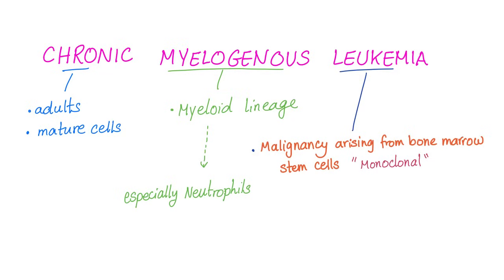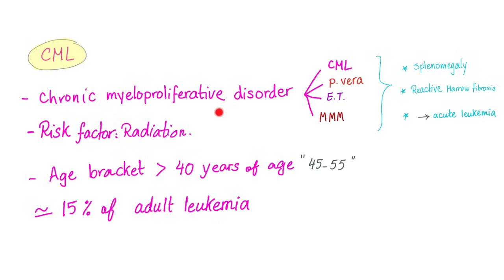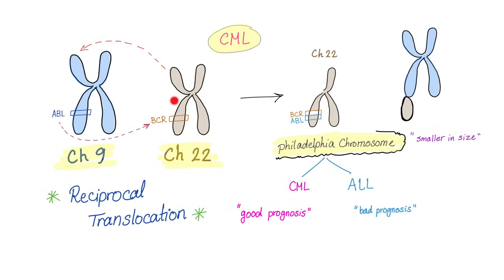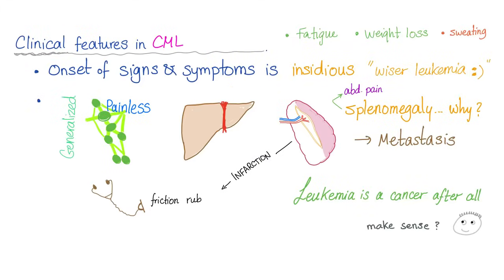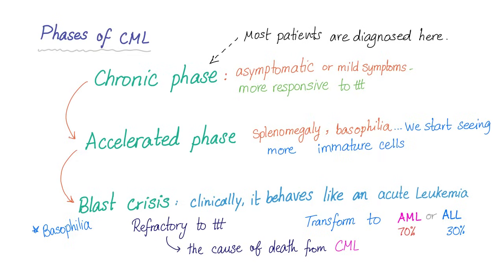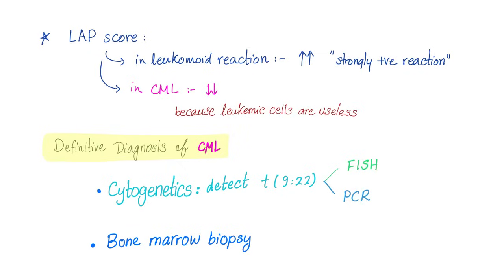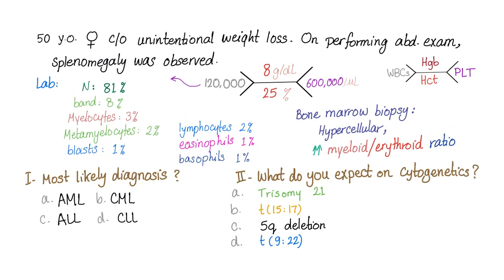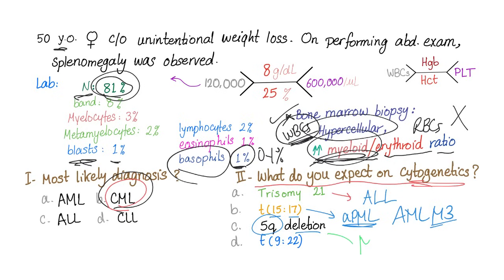Chronic Myeloid Leukemia (CML) - Myeloproliferative Neoplasm (MPN) - Philadelphia Chromosome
Chronic Myeloid Leukemia (CML) - Myeloproliferative Neoplasm (MPN) - Philadelphia Chromosome - Hematology and Oncology. Chronic myeloid leukemia (or chronic myelogenous leukemia or CML) is a chronic leukemia, as well as a myeloproliferative neoplasm (MPNs).

What is chronic myeloid leukemia? --This is the topic of today's video.

►👨‍🏫💊Antibiotics Lectures ... ❗️Sorry! I made a MISTAKE in this video!
The mistake: CML is characterized by increased number of neutrophils.
The correction: CML is characterized by increased number of basophils.

MEDICOSIS PERFECTIONALIS

Remember, chronic myeloid leukemia (CML) is a chronic leukemia; monoclonal disorder of late hematopoietic stem cells. If you like my videos, please consider leaving a tip
My Favorite Productivity App 📱Save on your mobile phone bill